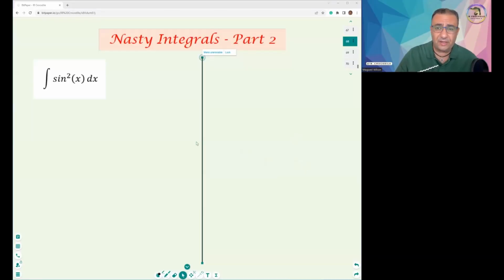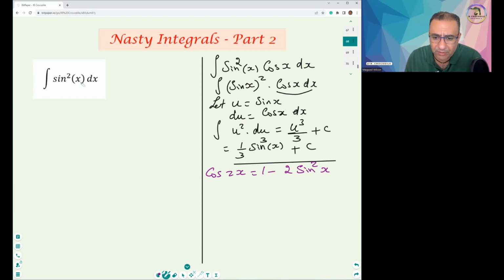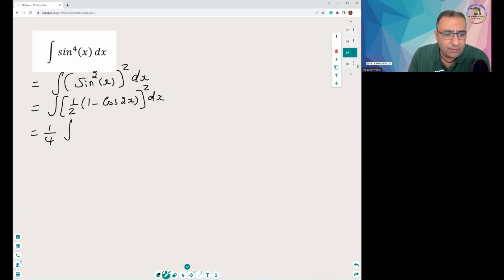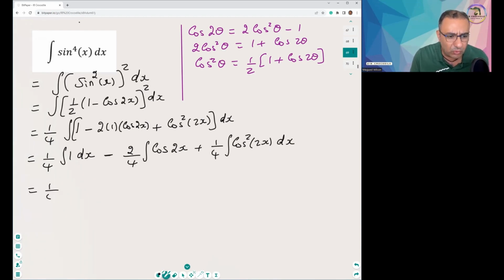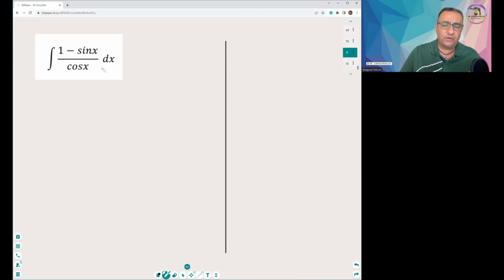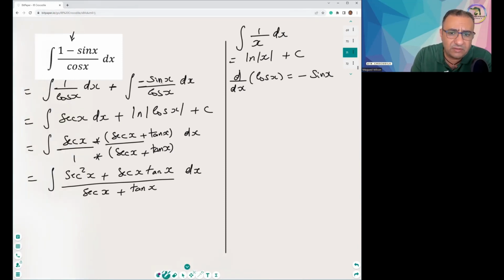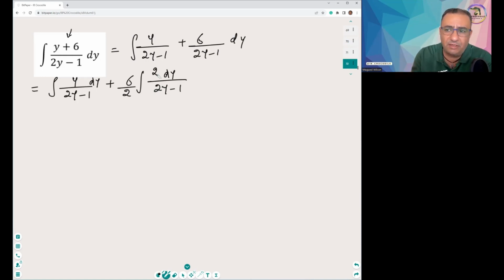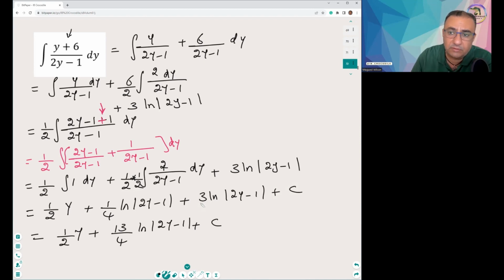Nasty Integrals - Part 2 for IB MAA HL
I am going to solve certain challenging integrals using different methods and techniques such as integration by inspection, by substitution, by partial fractions, by parts, etc. A special focus on the integration of trigonometric functions raised to a certain power using trigonometric identities along with certain algebraic skills. The practice problems discussed are within the IB Math Analysis and Approaches HL curriculum.